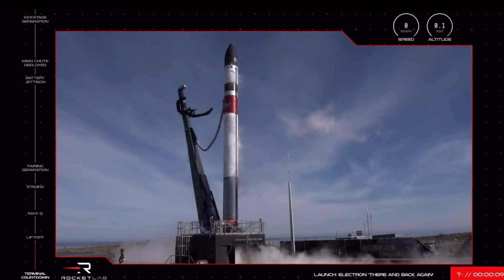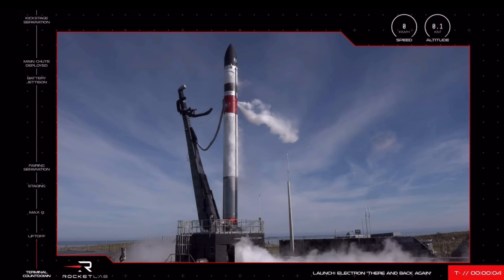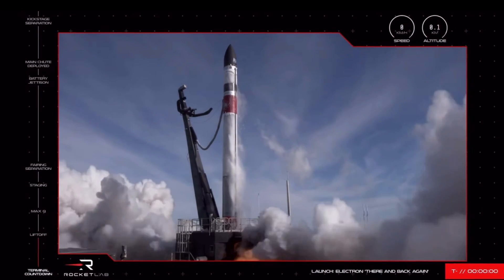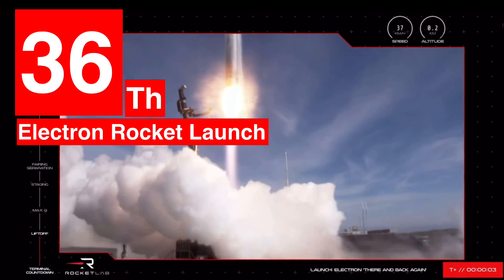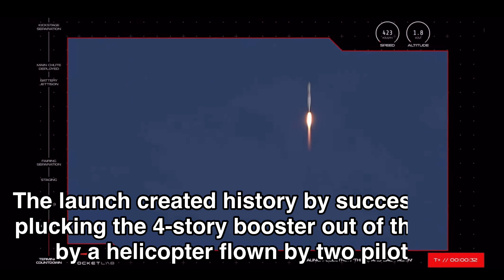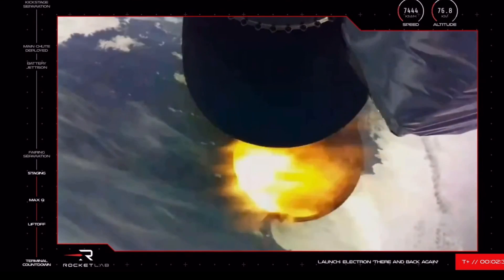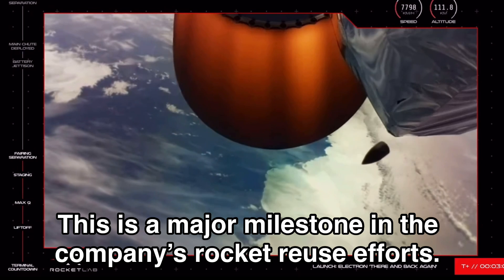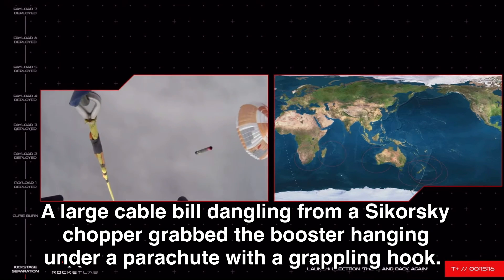Rocket Lab helicopter catches booster falling from space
Historic capture: US space company Rocket Lab pulled off an amazing feat during its latest launch from the east coast of New Zealand. After sending a payload of 34 small satellites to orbit, the company used a helicopter to successfully catch the 39-foot-long used-up booster stage of the rocket before it splashed into the Pacific Ocean.
In the future, Rocket Lab hopes to refurbish a recovered booster and then use it for another orbital mission, an achievement that so far has been pulled off by only one company: Elon Musk’s SpaceX.
Today's primary mission is to deploy 34 satellites for our customers. The cherry on top will be catching Electron with a helicopter for the 1st time. A successful catch is far from a forgone conclusion, but everything we learn today inform future recovery missions 🚀🪂🚁